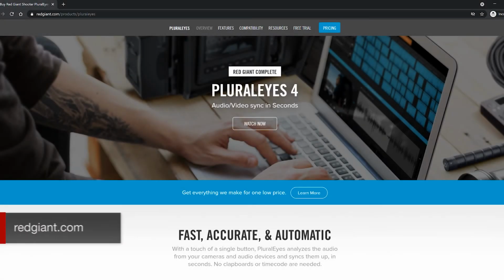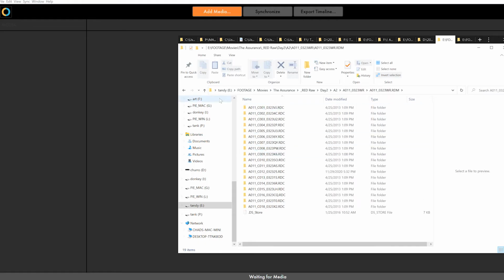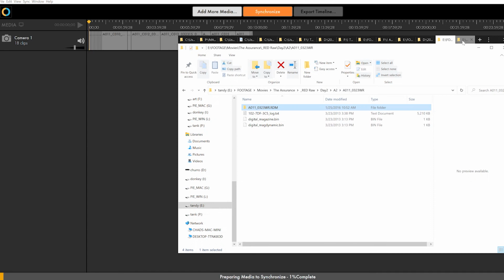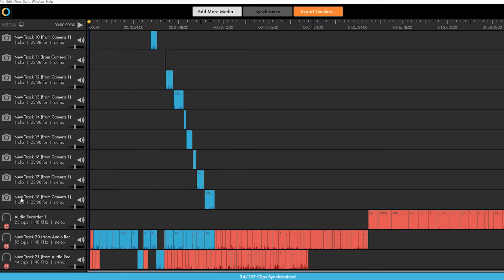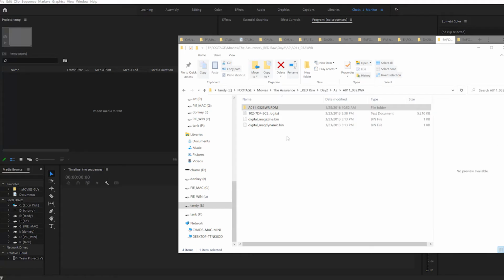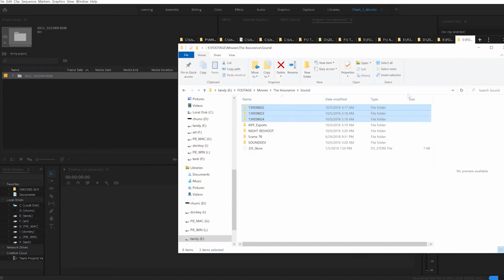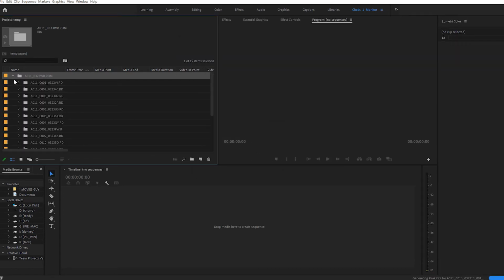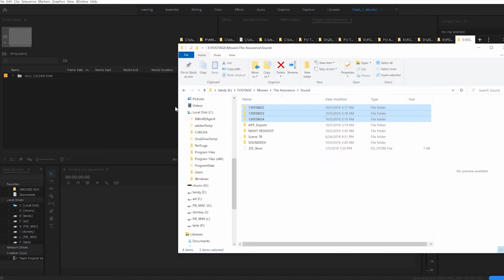Red Giant Complete Overview 06: PluralEyes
This movie introduces PluralEyes, which automatically syncs video and audio sources. We’ll also look at the PluralEyes extension inside of Adobe Premiere Pro.

Check out chadperkins.net for more information and training resources!